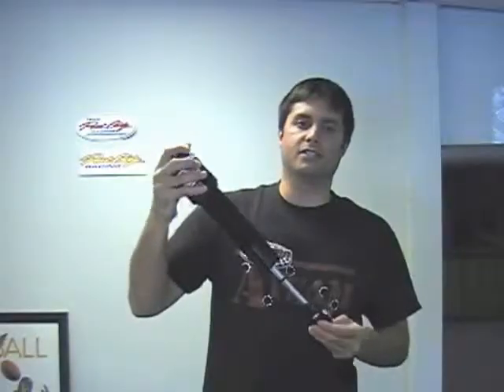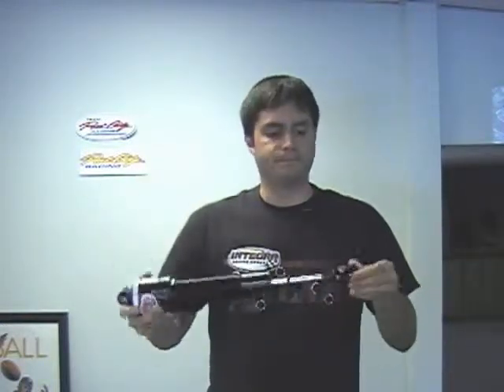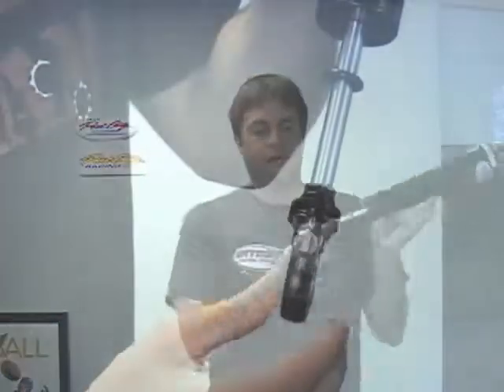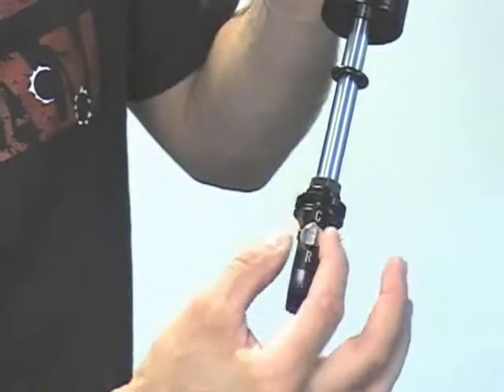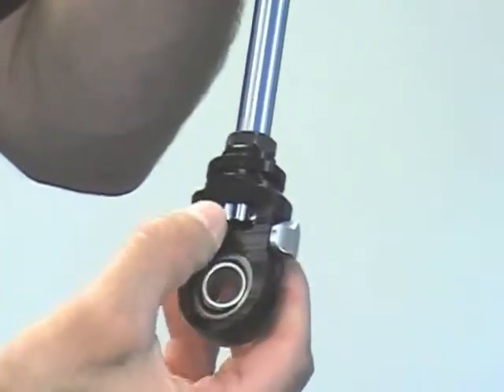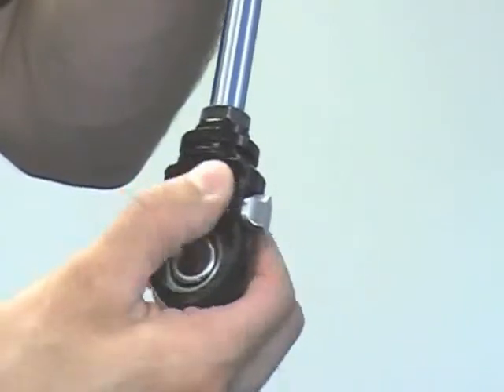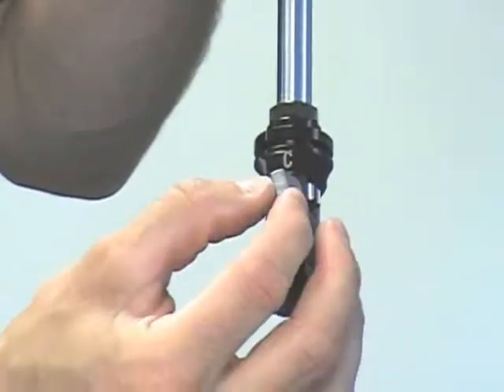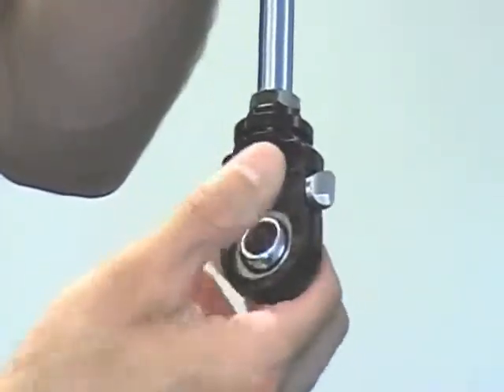IDA (Internal Double Adjustable) Racing Shocks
Check out Port City Racing / Integra's first video!
We're getting our feet wet with a brief explanation of Integra's IDA (Internal Double Adjustable) shock. Brian Daugherty will show you how easy it is to adjust both the compression and rebound from the same rod end, giving you more efficient damping forces.